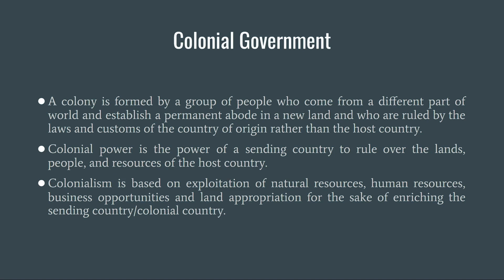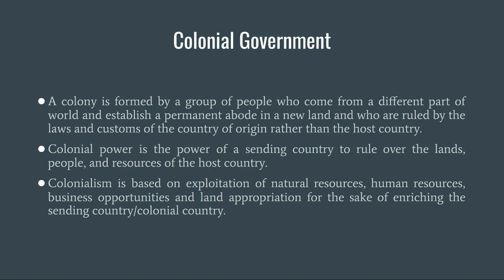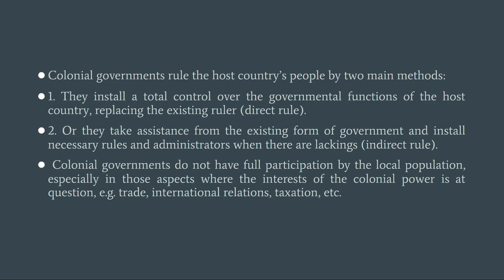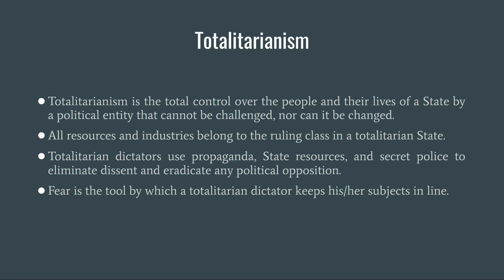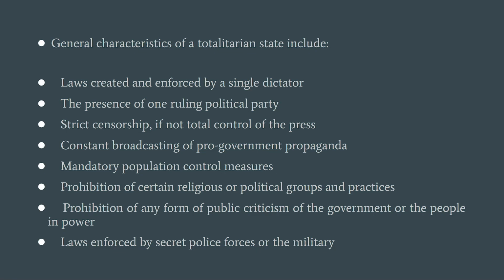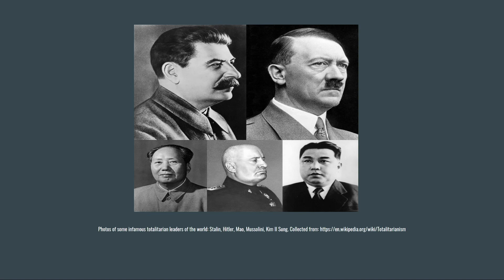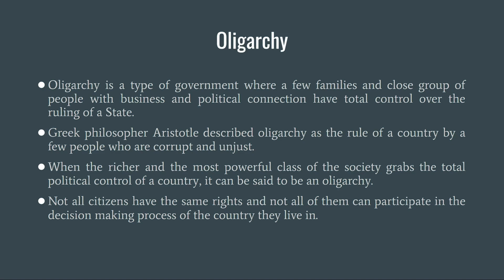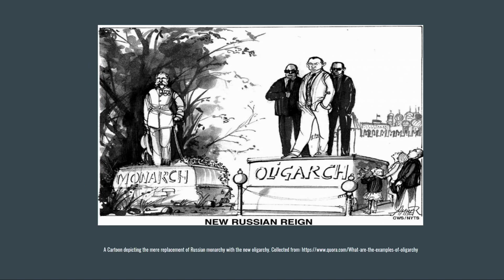Types of Government, Part 2 : Colonial, Totalitarian and Oligarchy